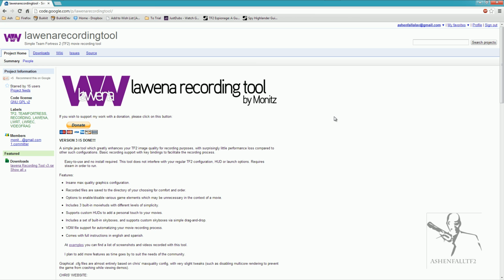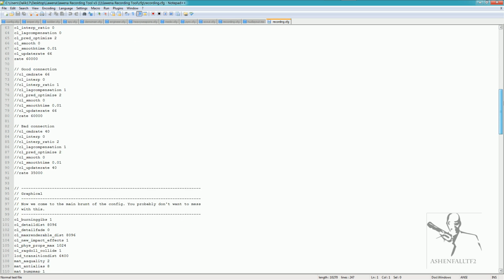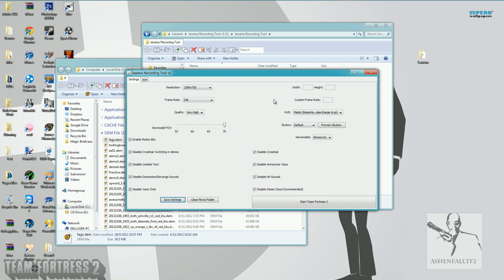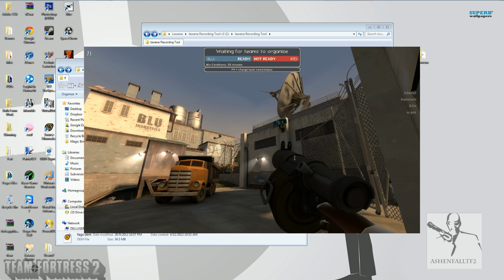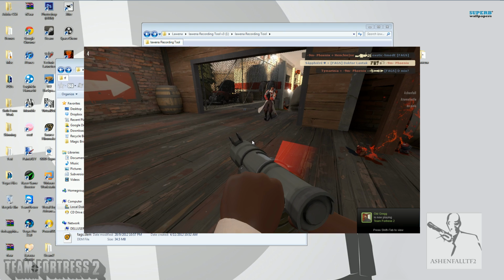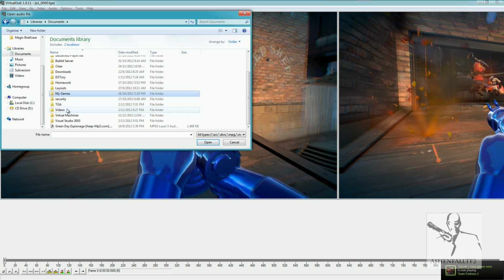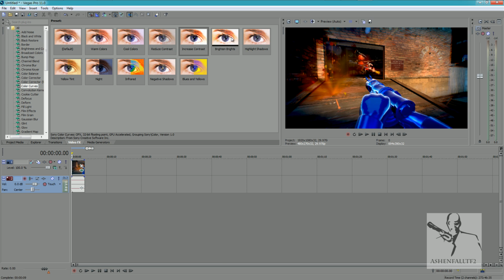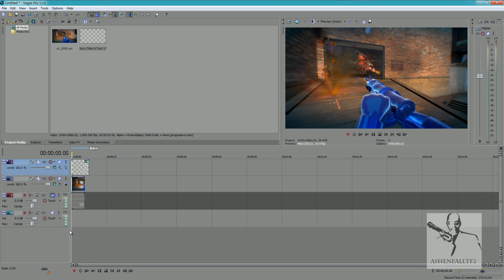(Tutorial) - Guide to creating the frag video Lights! (Lawena, Sony Vegas, Virtual Dub)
Team Fortress 2 is created by Valve. (Creators of Steam)